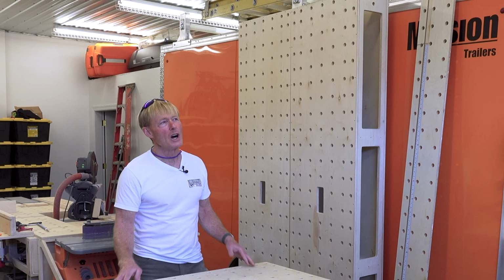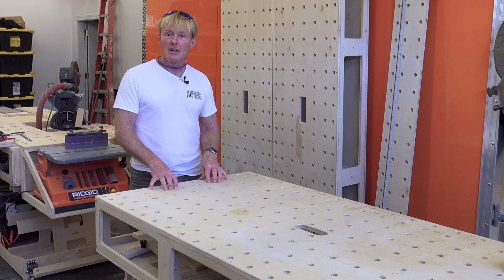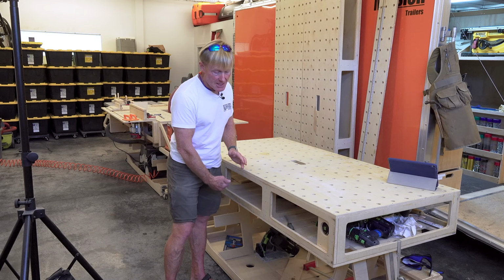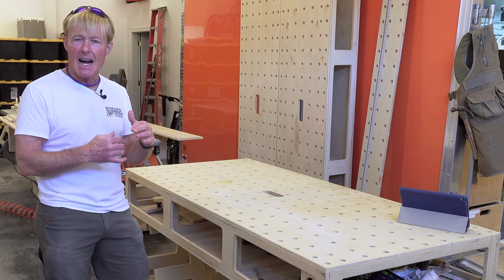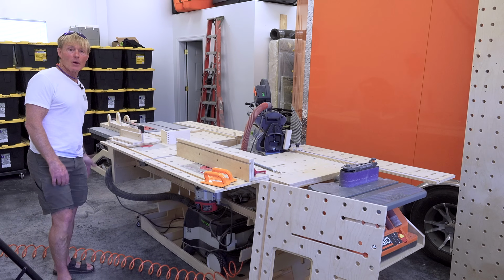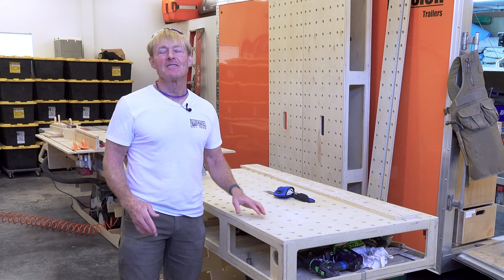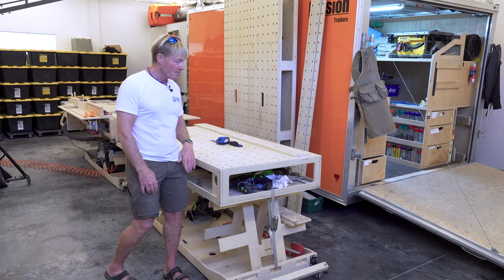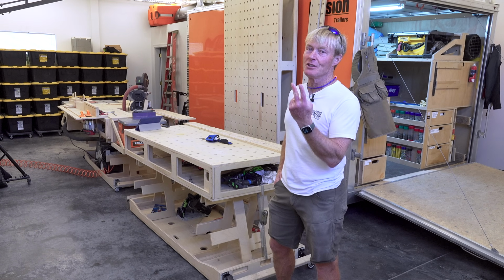The Fascinating History of the Paulk Smart Bench: From Garage Invention to Global Phenomenon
The Paulk Smart Bench was created by TheSmartwoodshop, founded by Ron Paulk in 2011. The bench was designed to be a versatile, easy-to-use workbench for professionals and DIYers.
The bench was inspired by Ron's experience as a carpenter, remodeler, and builder finding traditional workbenches did not meet his needs. He wanted to create a more efficient, portable, and customizable bench.
The Paulk Smart Bench has a compact design that is easily stored and transported. It also features a modular design with interchangeable parts that can be easily added or removed to suit the needs of every user.
The bench quickly gained popularity among carpenters and other professionals. TheSmartwoodshop Inc. has continued to innovate and improve upon its design. Today, the Paulk Smart Bench is the best workbench on the market, with a reputation for durability, functionality, and versatility.